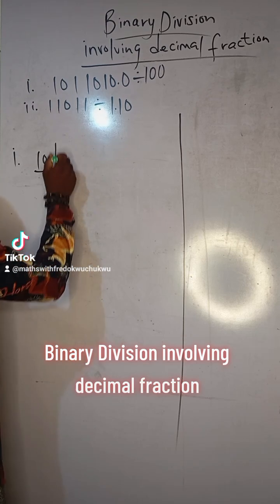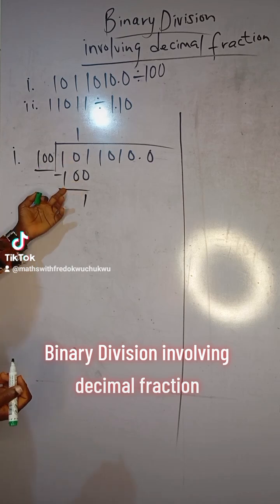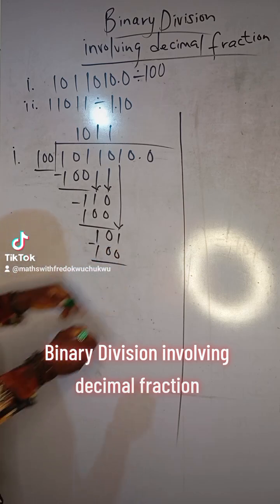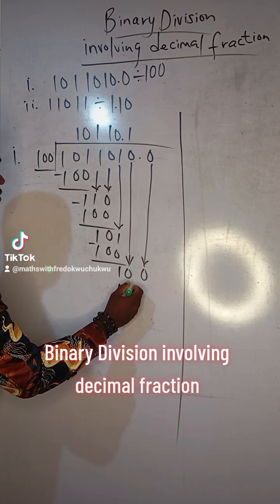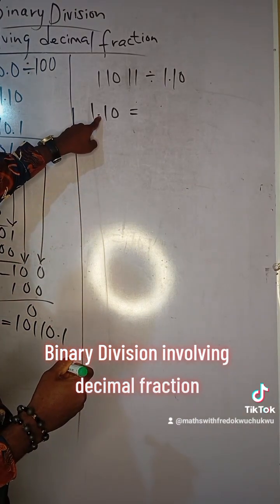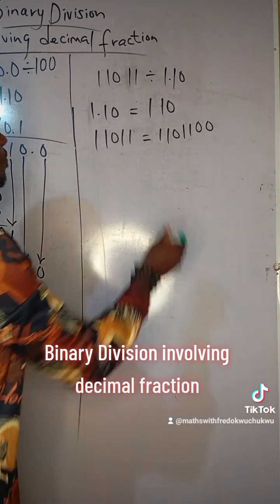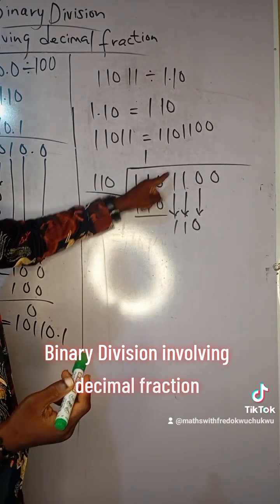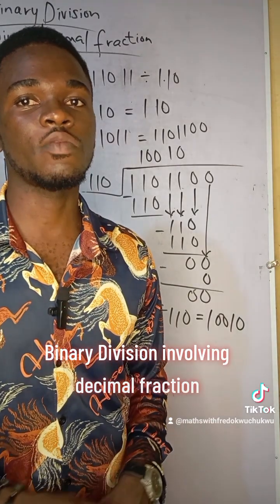Binary Division involving decimal fraction